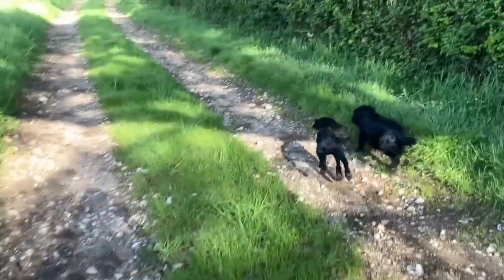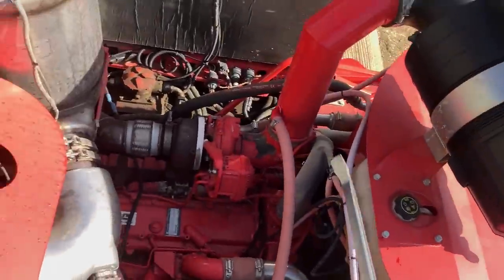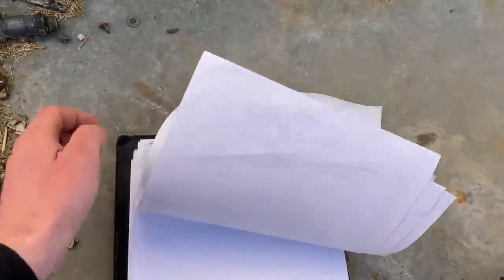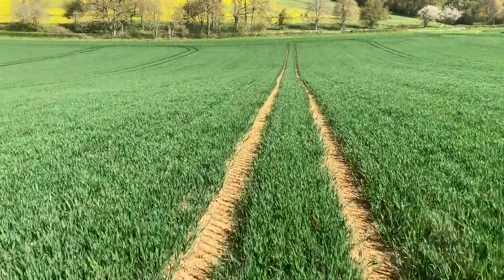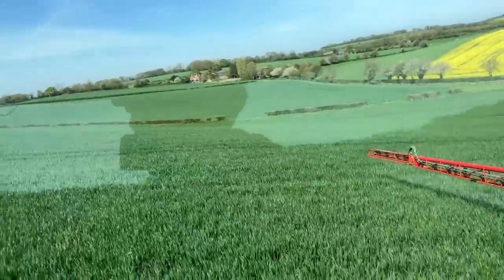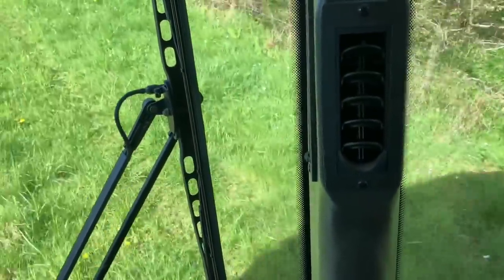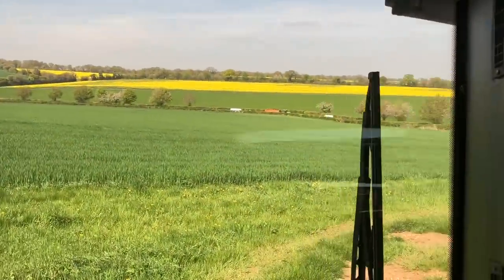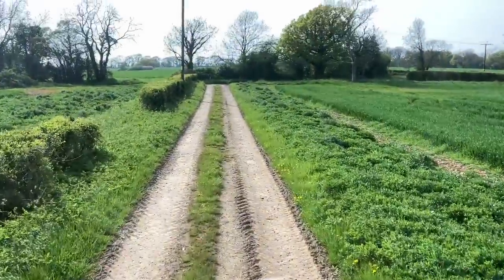Another Day On The Farm! 03/05/23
This video is supported by Milwaukee, check out there full range here; uk.milwaukeetool.eu

If you would like to buy a channel logo sticker.

Bateman Sprayers
JCB
John Deere 6215R
PROFORGE Handibox
Farming vlog
British farming
for more : )